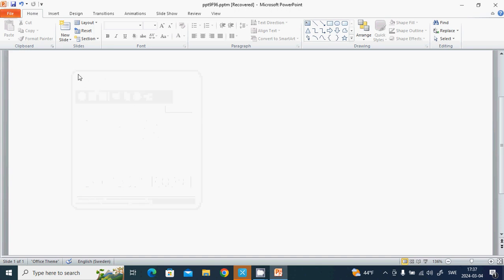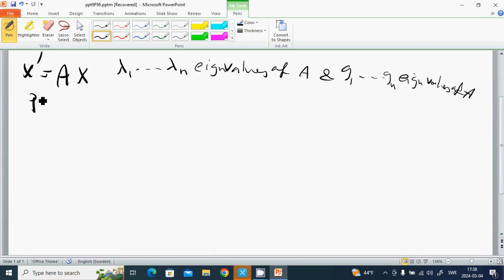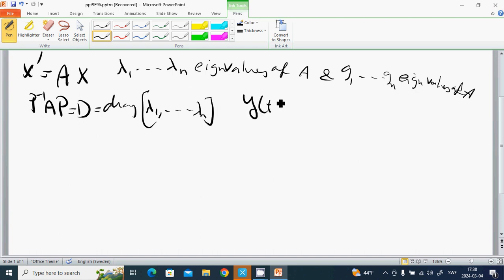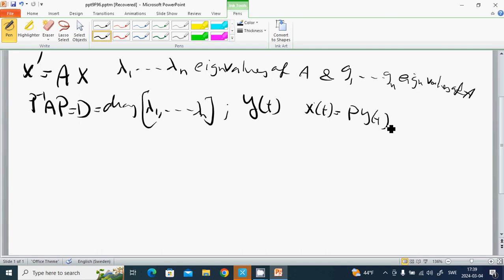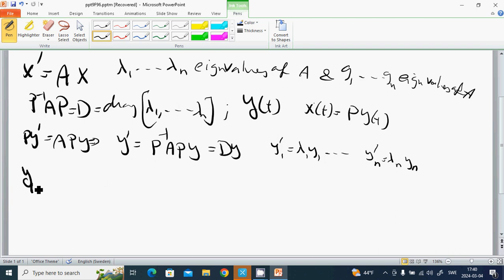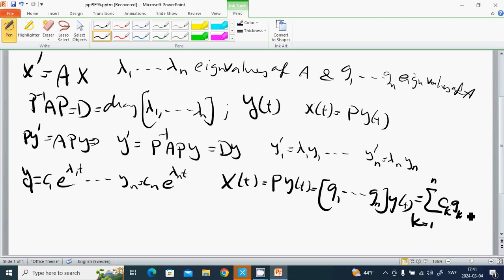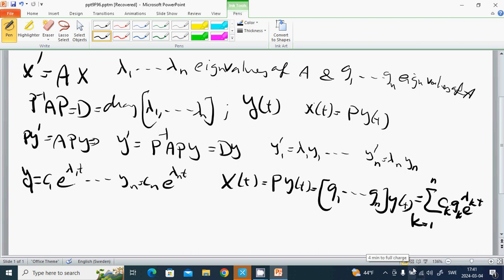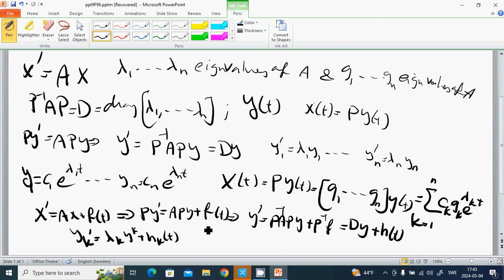17 algebra differential equations